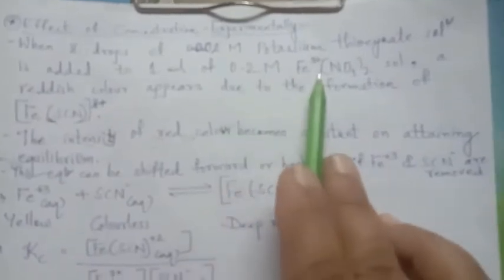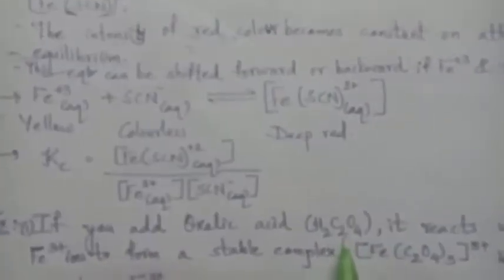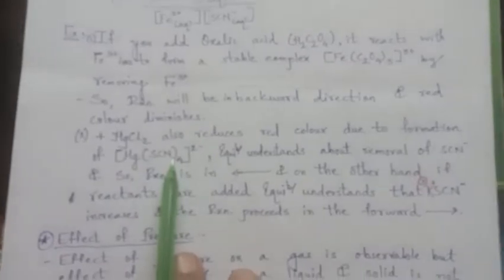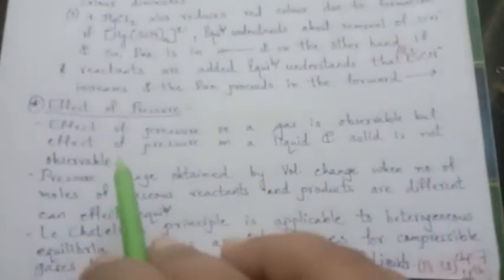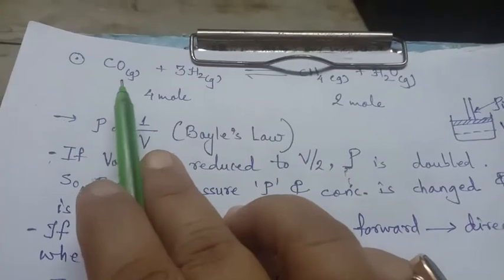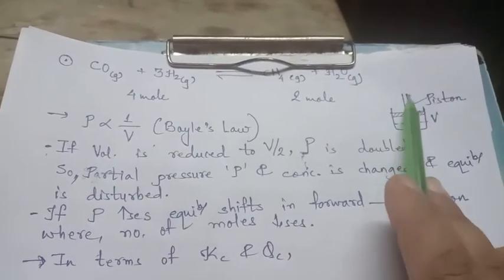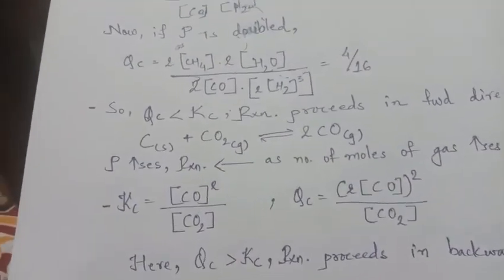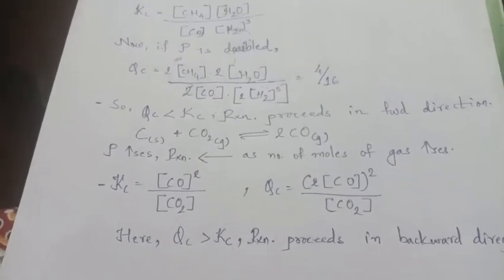Standard 11th (Chemistry) || chp Equilibrium || part 15th